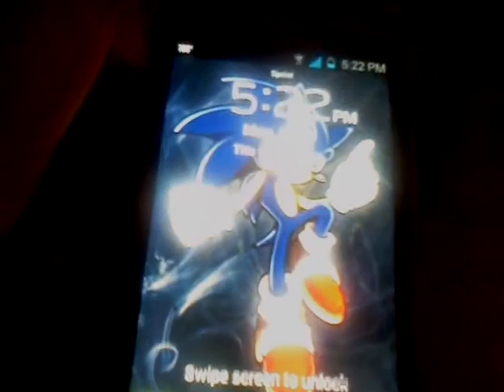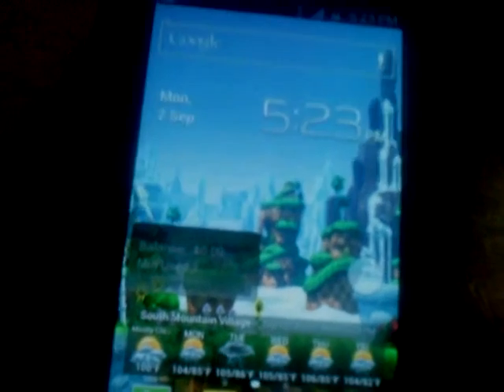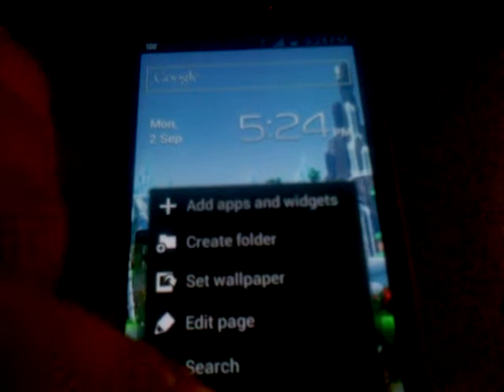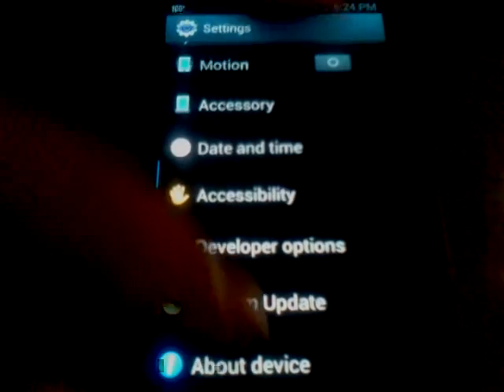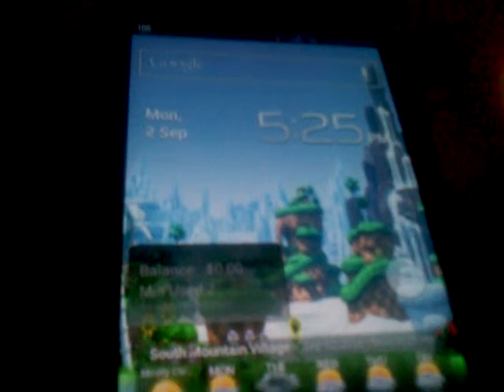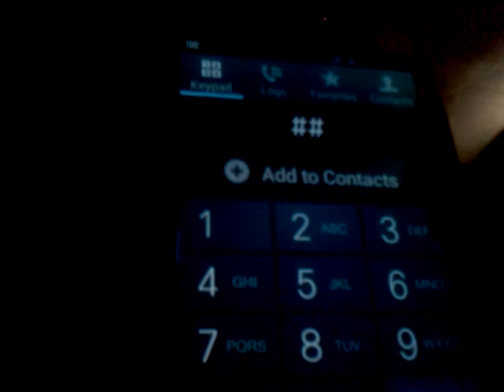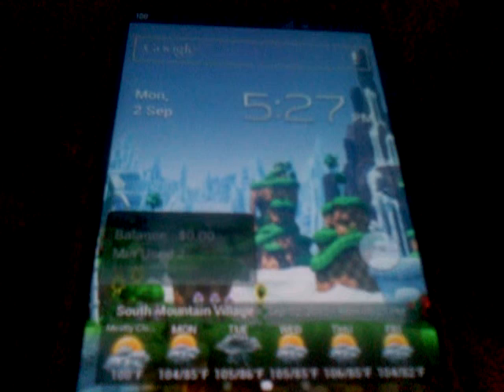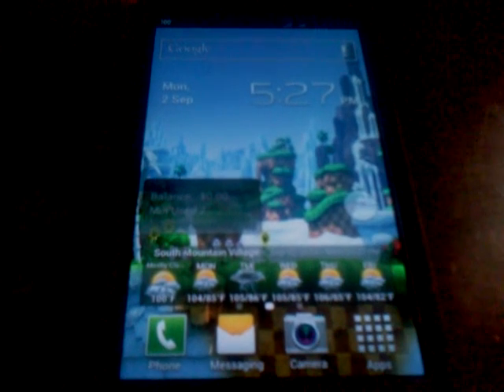SHOstock3 E4GT Edition Virginmobile USA Galaxy S2